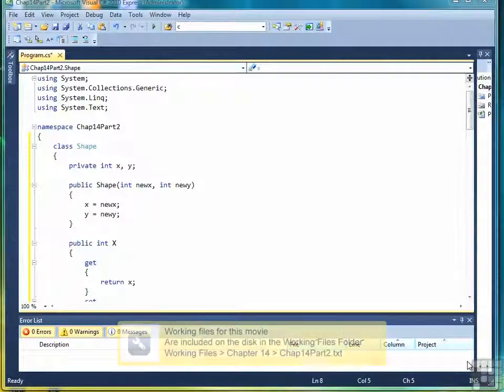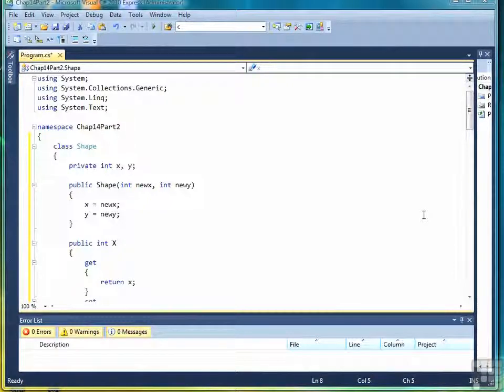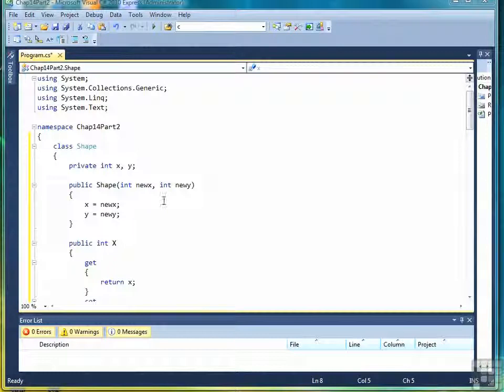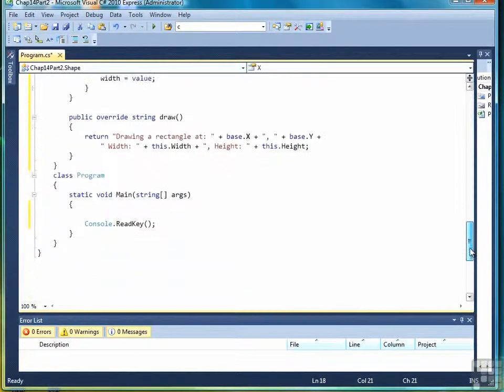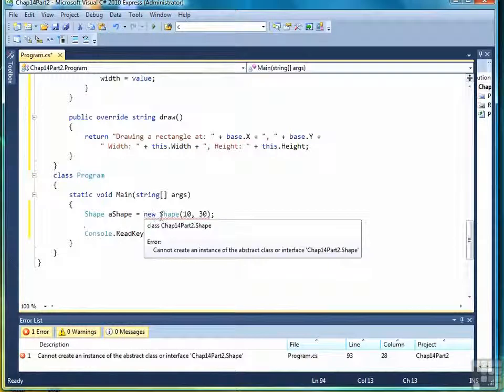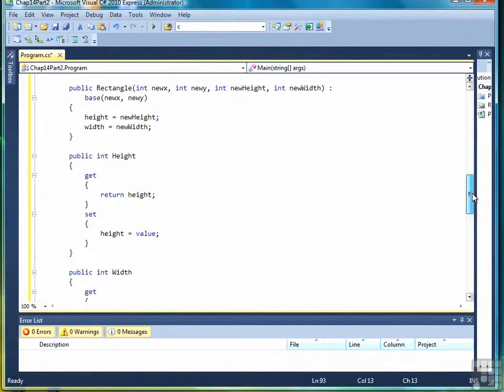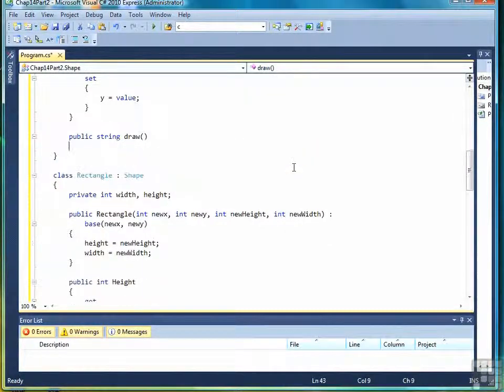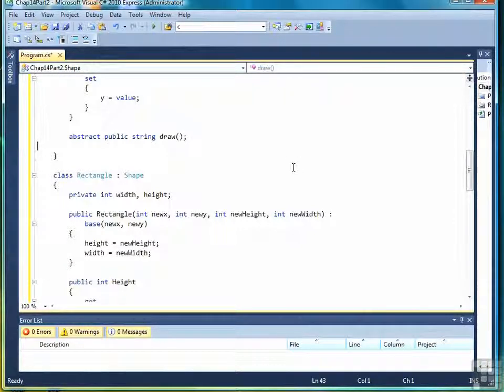14 02 Working With Abstract Classes